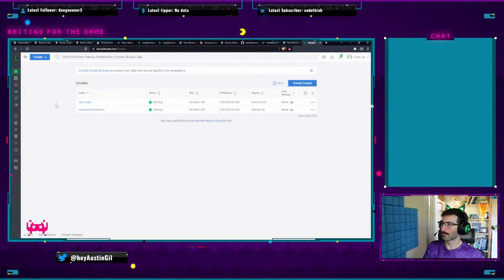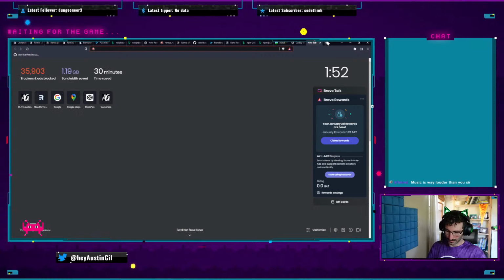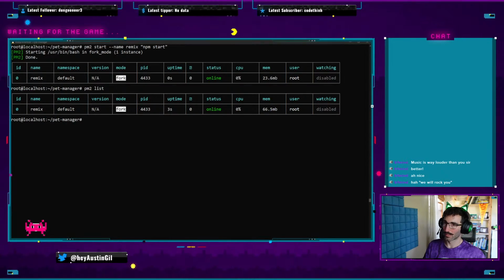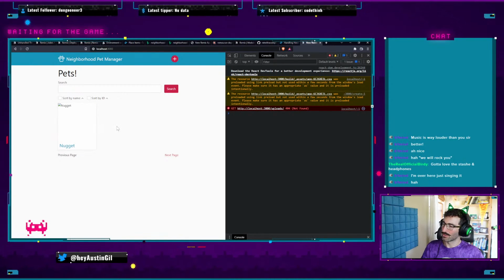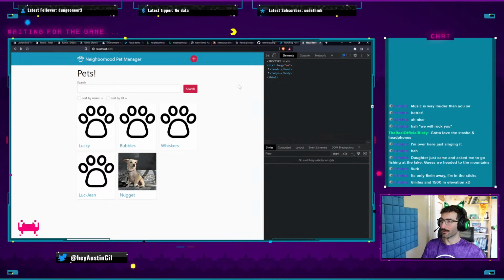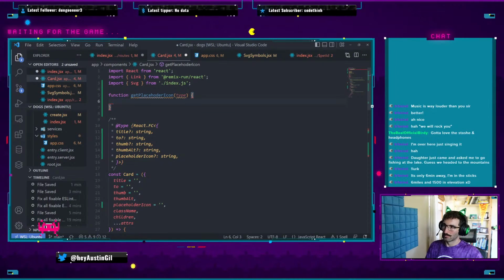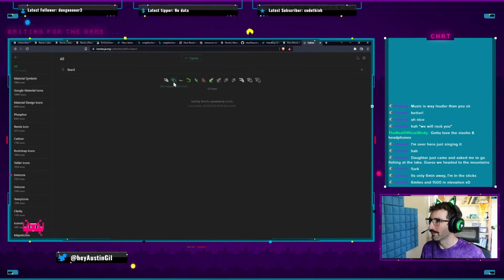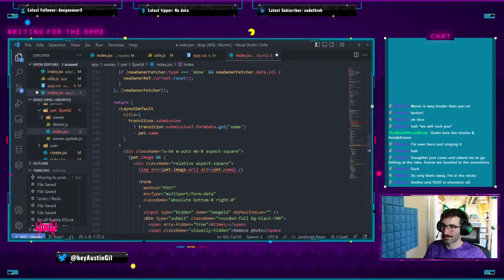The Function Call Live